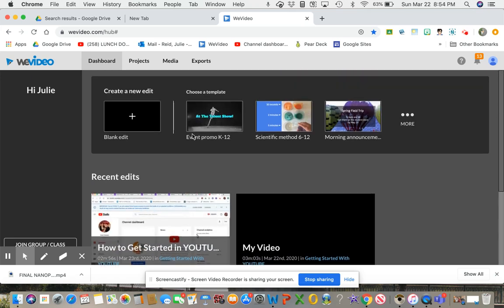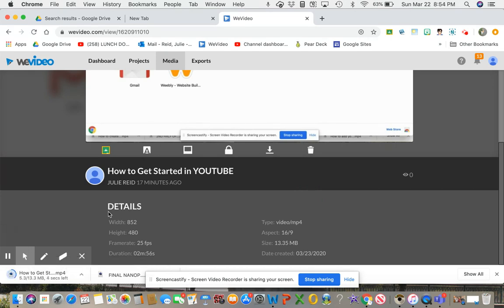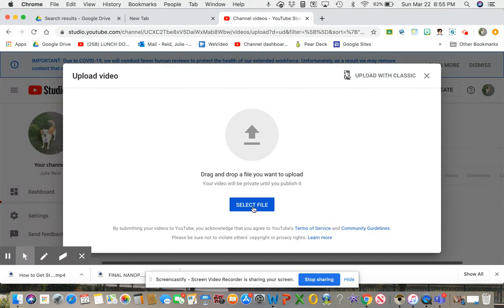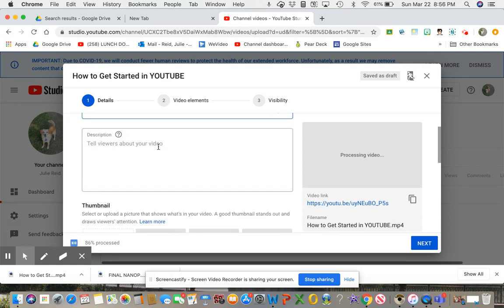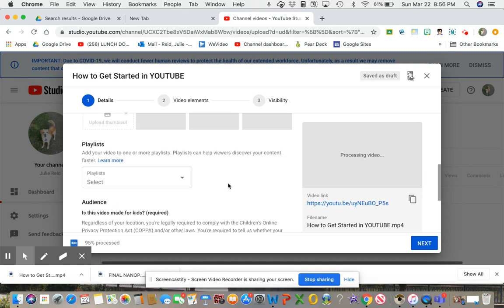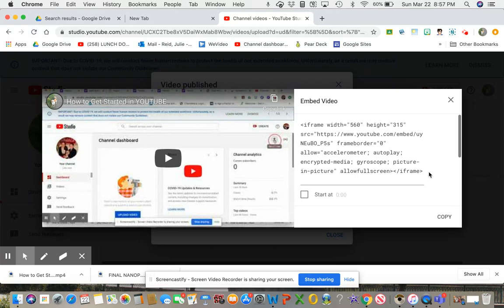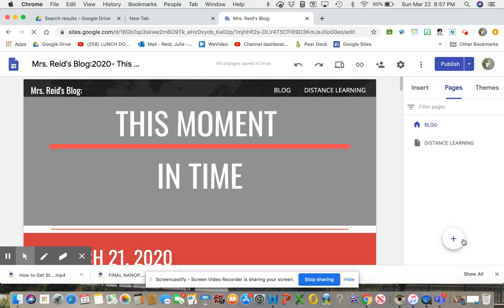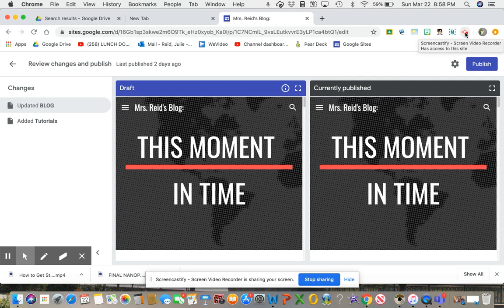How to Upload a Video From WeVideo to YouTube